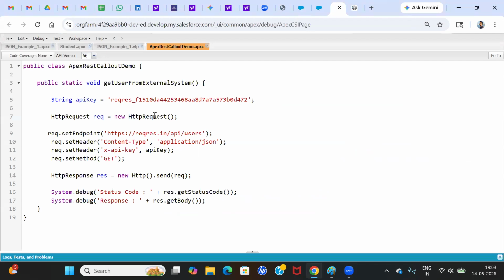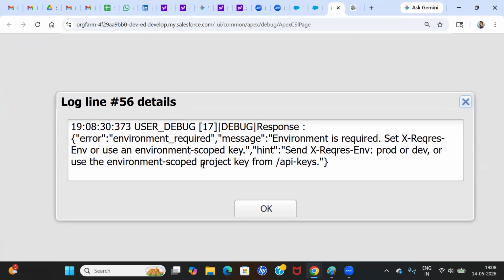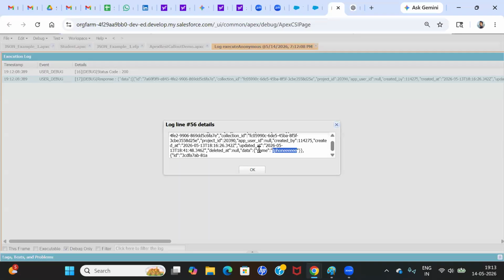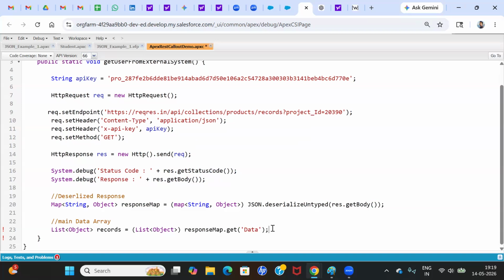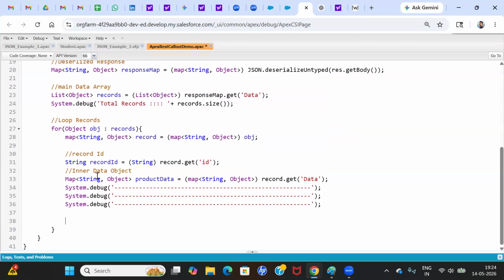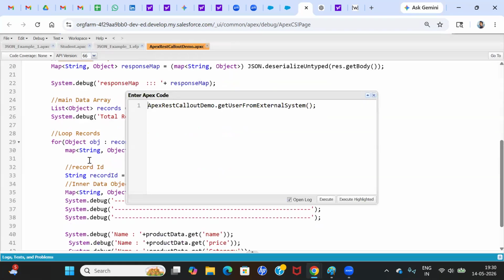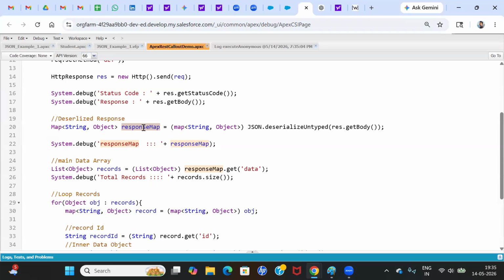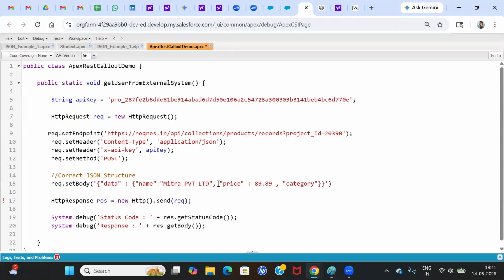Salesforce Integration | Day 4 Part 1 | ApexRest CallOut in Salesforce Integration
🚀 Welcome to Day 4 -- Part 1   of Salesforce Integration Training at MIRSFDC Technologies!

Hi everyone! Welcome back to our Salesforce Developer Series.

In this video, let's understand Apex REST Callout.

📌 What is an Apex REST Callout?

An Apex REST Callout allows Salesforce to send HTTP requests to an external REST API and receive a response.

It is used when Salesforce needs to communicate with external systems.

📌 HTTP Methods
GET – Retrieve data
POST – Create data
PUT – Update data
DELETE – Remove data
📌 Real-Time Example

When a user clicks "Track Order" in Salesforce, an Apex REST Callout sends a request to a shipping company's API and retrieves the latest delivery status.

📌 Benefits
✅ Connects Salesforce with external applications
✅ Enables real-time data exchange
✅ Automates business processes
✅ Supports secure API communication
📌 Conclusion

Apex REST Callout is the standard way for Salesforce to communicate with external REST services using HTTP requests.

In the next video, we'll learn how to create an Apex REST Callout with a live coding example.

Happy Learning!